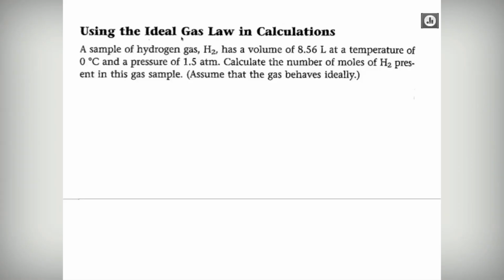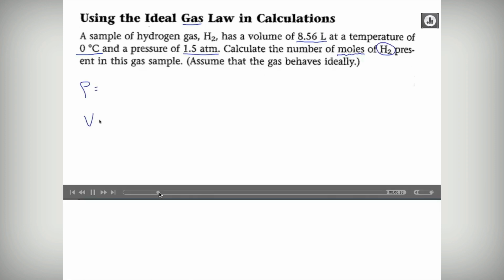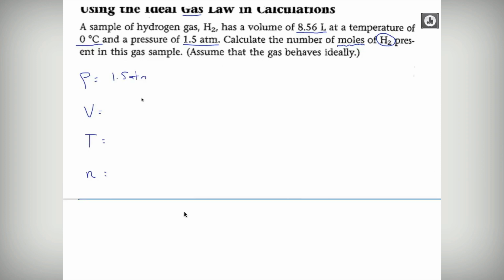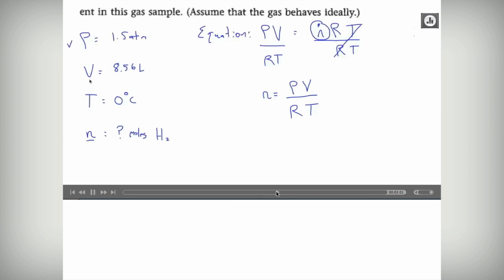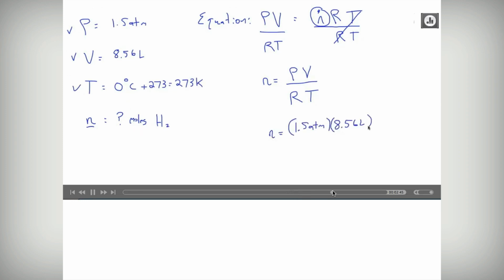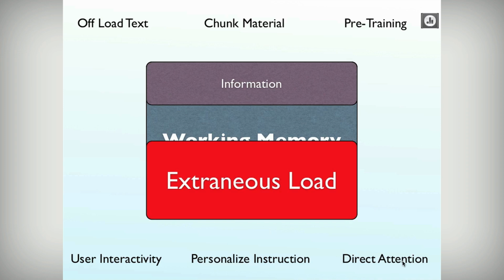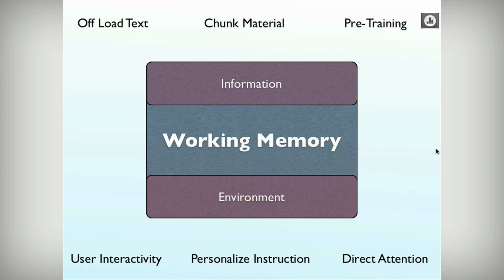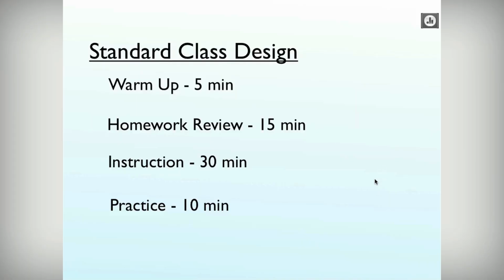Ramsey Musallam: Flipteaching - Part 2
At the YouTube Teacher's Studio, Ramsey Musallam discusses Flipteaching and how using tablets and screencasts makes class time more meaningful.